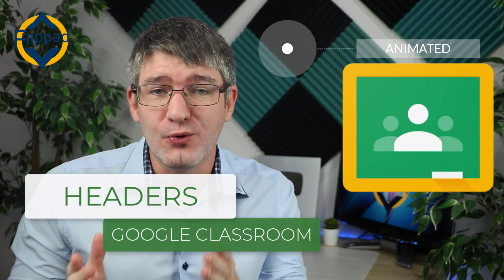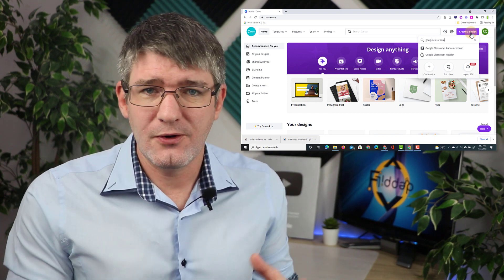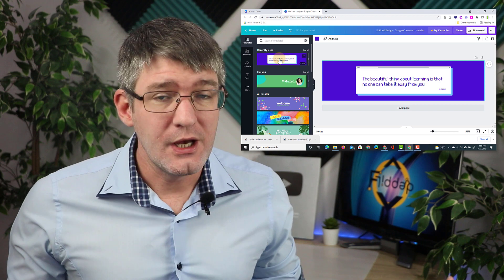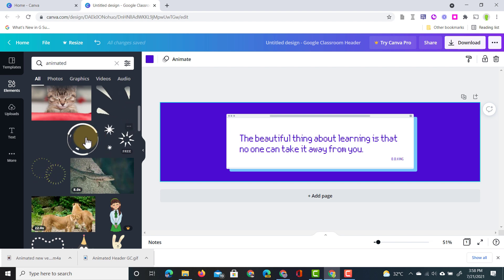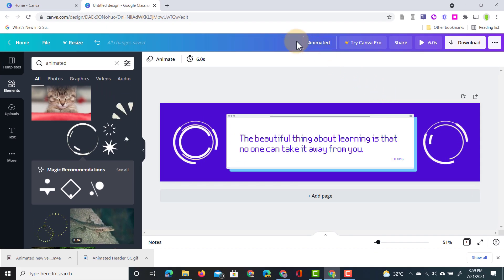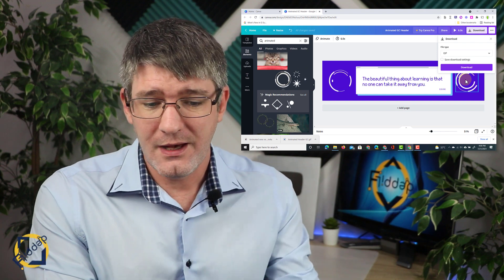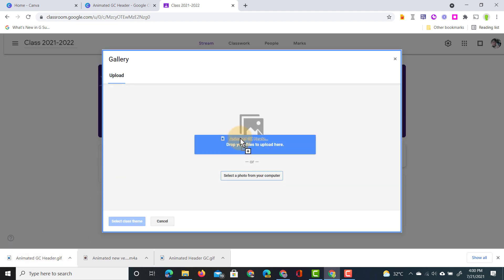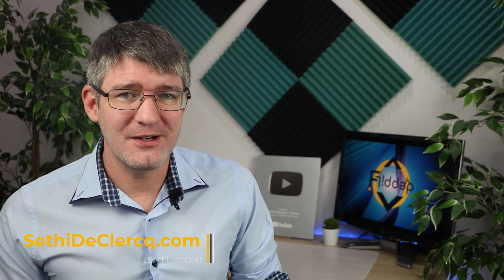Animated Google Classroom Header in Canva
Create an Animated Header for your Google Classroom. Adding movement and animations can draw attention to the header allowing you to leave additional information or a quote for your students.

Canva supports animated images and with this becomes the perfect tool to quickly create your own animated files (GIF) you can upload to Google Classroom.

Timestamps:
0:00 Intro
0:20 Open Canva
0:30 Create the Google Classroom Header
0:45 Insert Header Template
1:00 Adding Animations and Movement
2:10 Export the animated Header for Google Classroom
2:35 Select the correct file type
3:00 Open Google Classroom
3:15 Upload you Gif File as Animated Header
3:55 Learn More

Come visit me on my website for many more tutorials, resources and tips